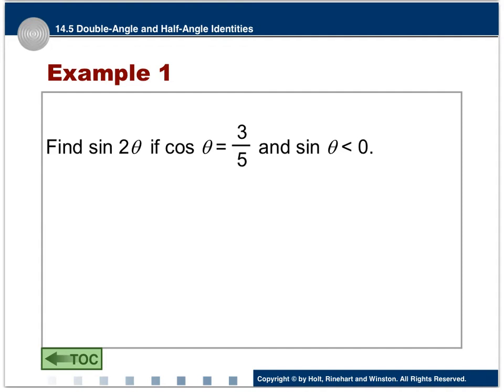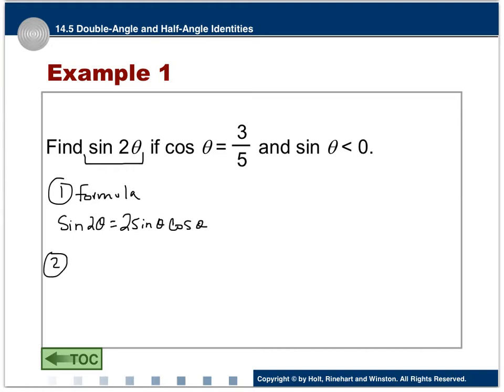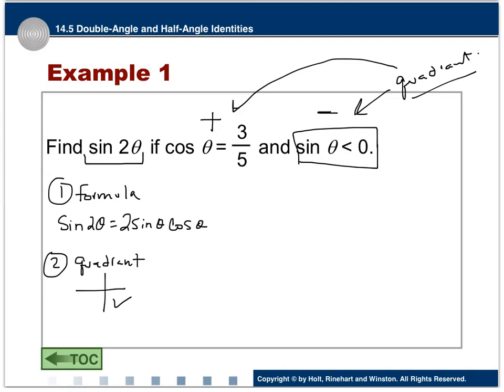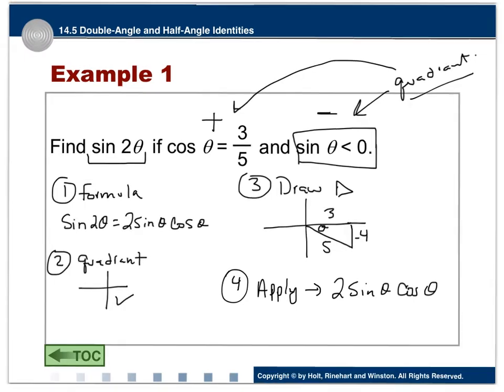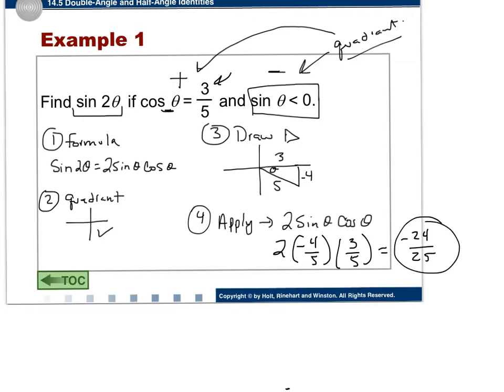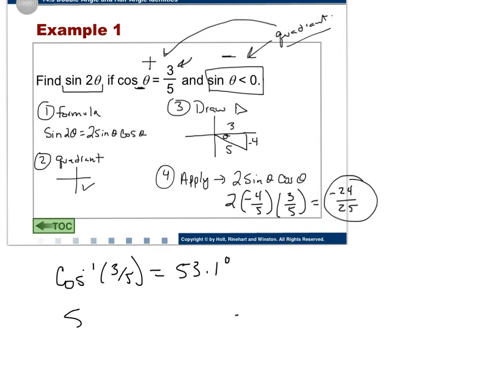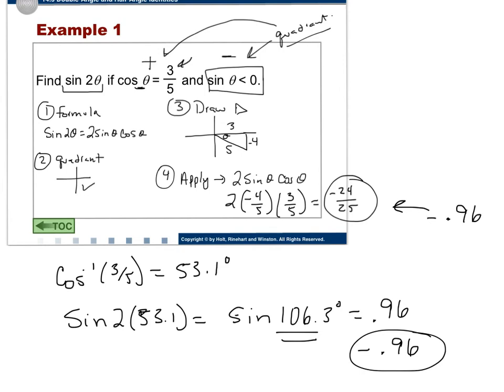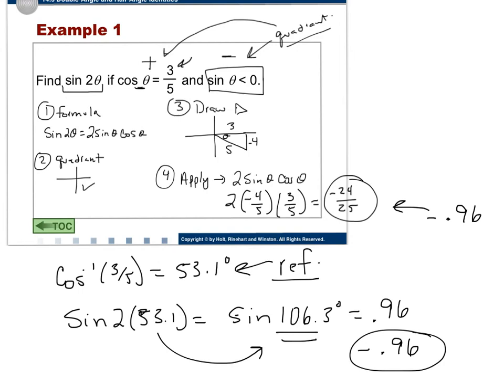14 5 Double angle formulas sin double angle ex 1